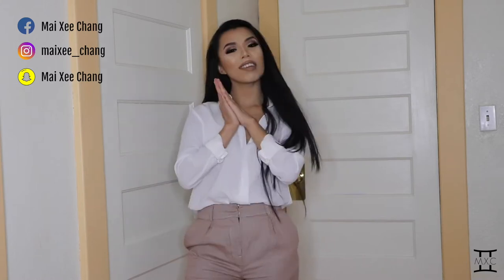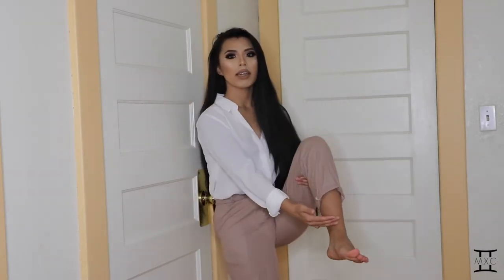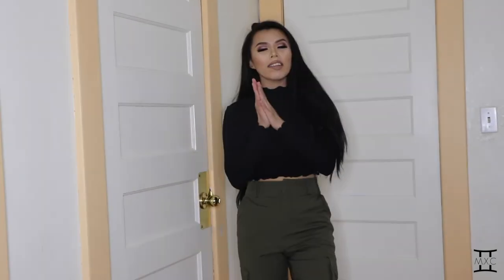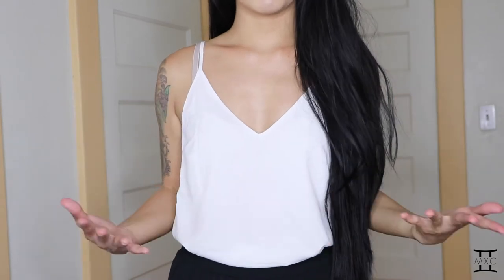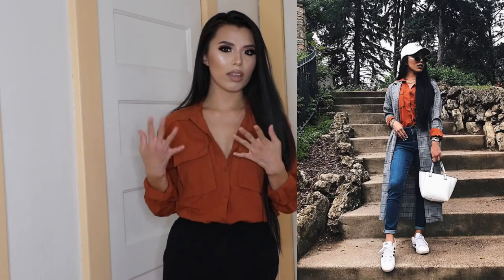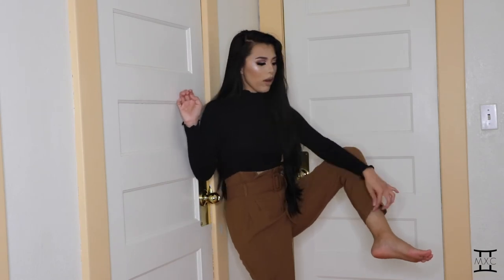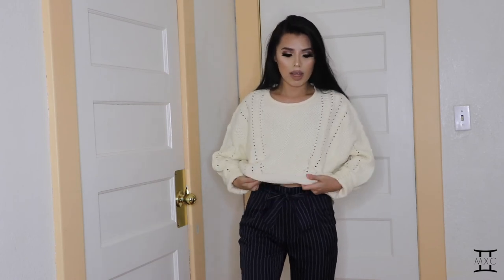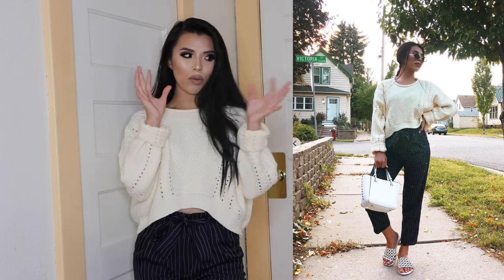MASSIVE CLOTHING HAUL | F21, ZARA, BERSHKA, + more!!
PRODUCTS MENTIONED

★TARGET★
- Women's Santana Slide Sandal
- Women's Crepe Cami
- Women's Wide Leg Pants
- Orange Rusty Shirt (no longer on their website)
- Women's Strappy Knit Corduroy Dress

- Red Paperbag Trouser (no longer on their website)

★TJ MAXX★
Sorry guys. I couldn't find any of these outfits on their website, but they do have it in store. Go to your local TJ MAXX and you should be able to find them.